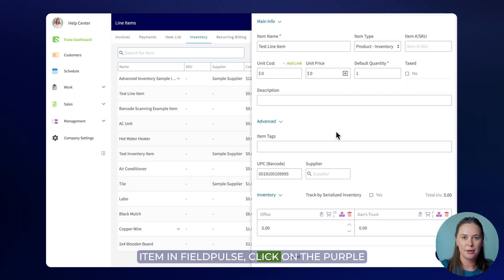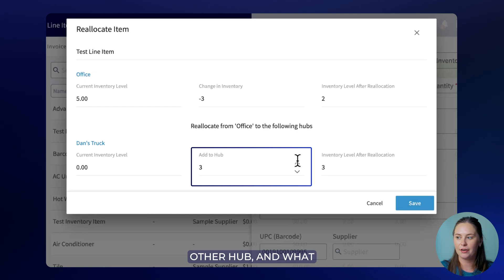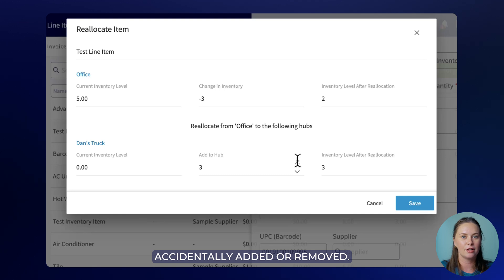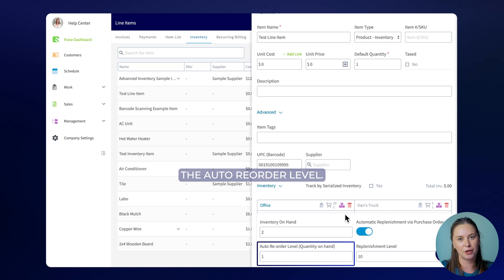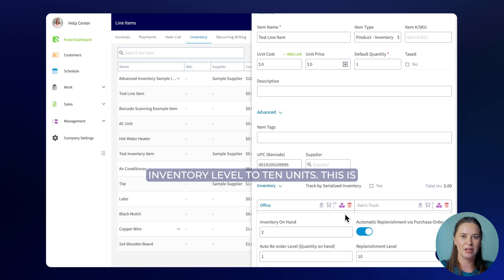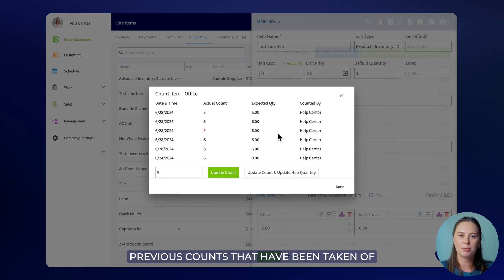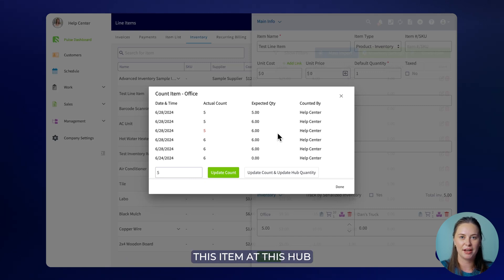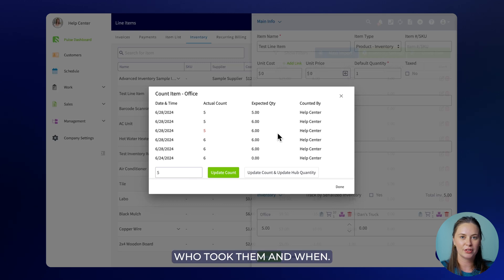Advanced Inventory | FieldPulse 360 Lite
Want to jump around?
0:00 - Intro
0:10 - Reallocating Items Explained
0:35 - How to Reallocate Items in FieldPulse
1:38 - Reallocating Items Clarification
1:48 - Automatic Replenishment Explained
2:07 - How to Set Up Automatic Replenishment in FieldPulse
2:59 - Automatic Replenishment Clarification
3:15 - Inventory Count Explained
3:43 - How to Complete an Inventory Count in FieldPulse
4:41 - Outro

Already using FieldPulse?

FieldPulse360 is a live, bi-weekly training session offered to FieldPulse customers looking to get the most out of their FieldPulse FSM software. Get your questions answered, get a deeper understanding of the FieldPulse features, and get to growing your business.